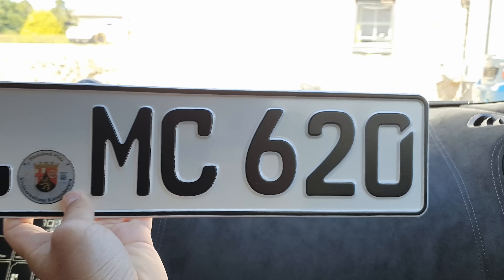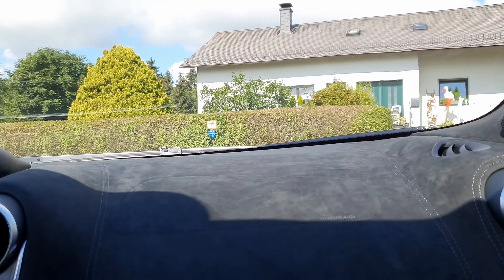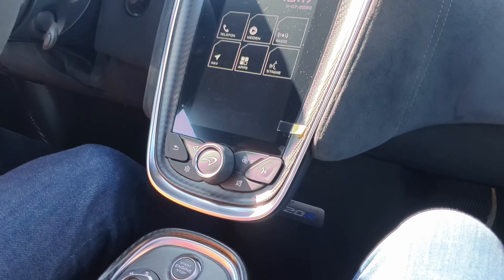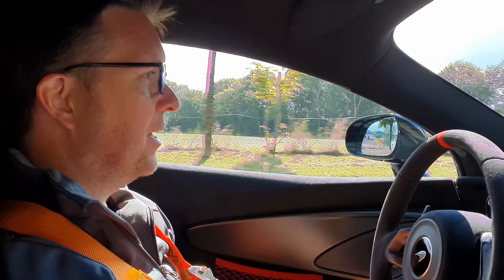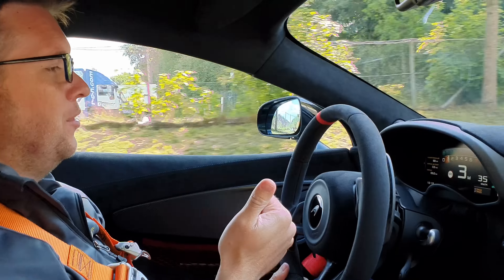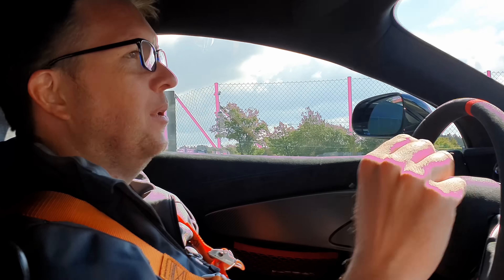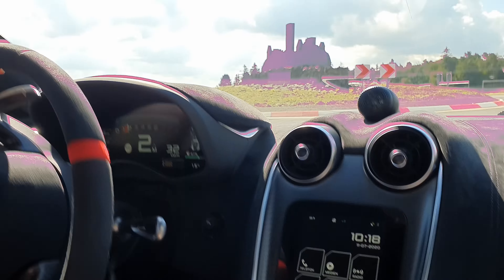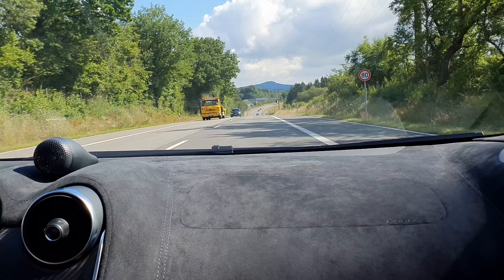McLaren 620R's Most ANNOYING Option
If you don't ming the annoying tweeter, get a lap in with @RobertMitchell in the 620R